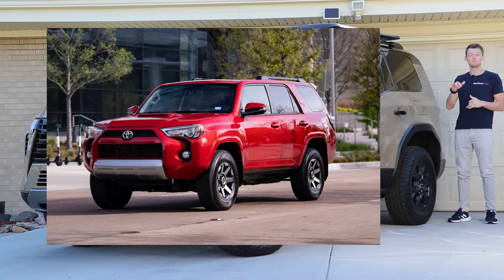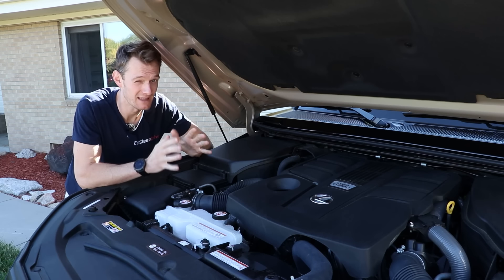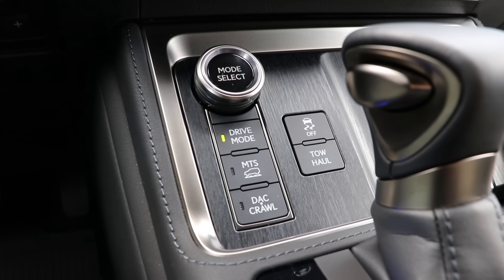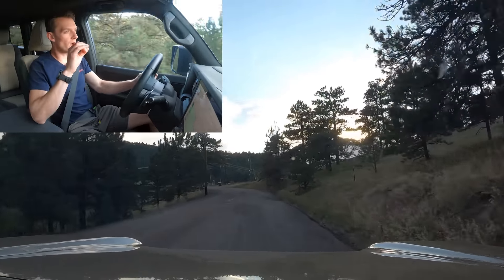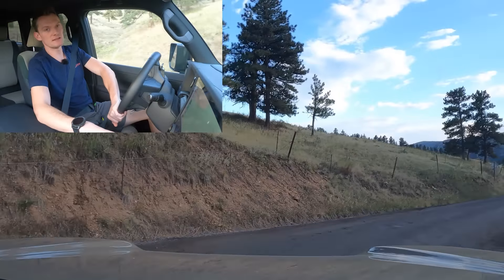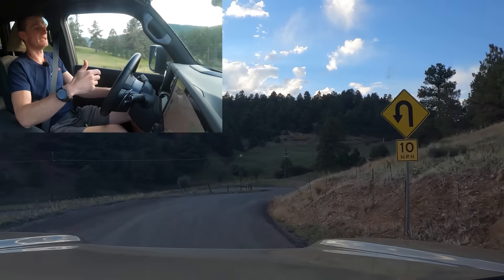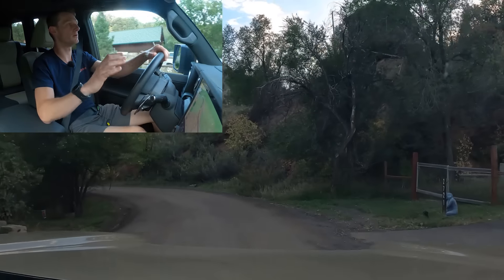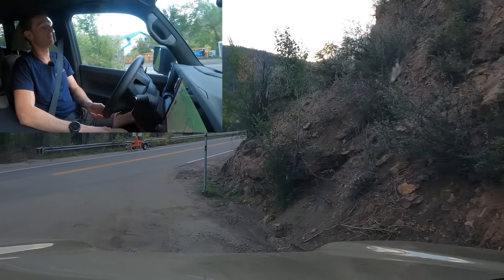Is the New Lexus GX550 Really Better Than the Land Cruiser?? 2024 Lexus GX550 Overtrail+ Review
In years past, the Land Cruiser and LX have been the Toyota/Lexus halo SUVs.  But recently, Toyota has decided to bring that product down market, and the new Land Cruiser is now built on the same platform as the 4Runner, Tacoma, and GX.  The question is, is the GX now the top dog in the lineup?  On this episode of EatSleepDrive, we find out.